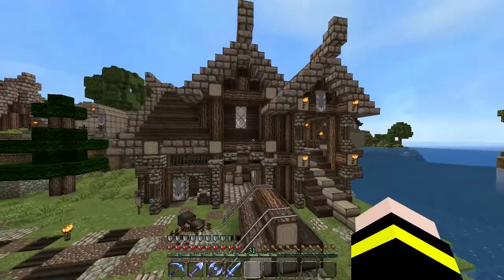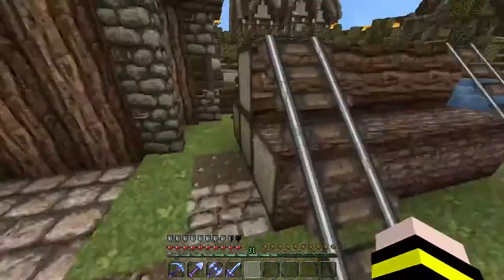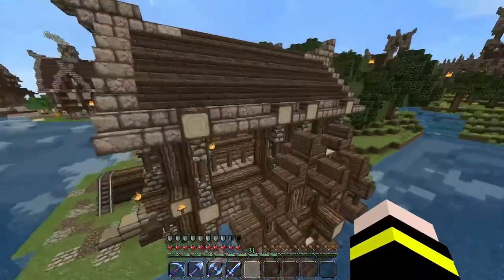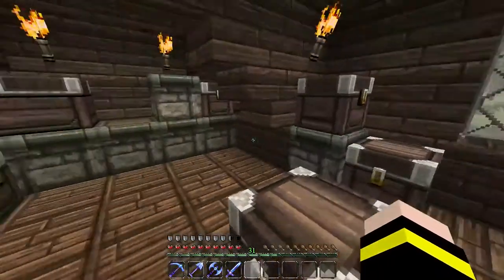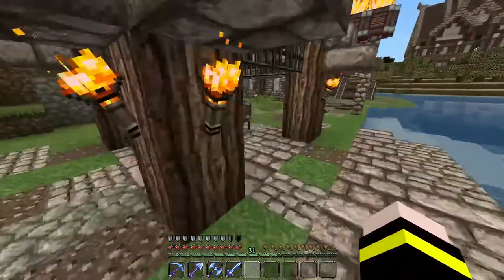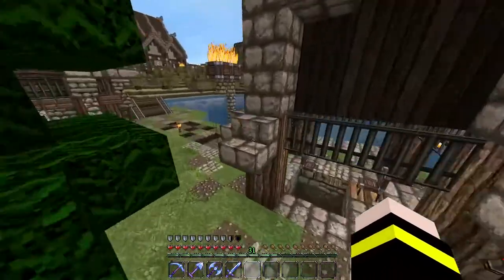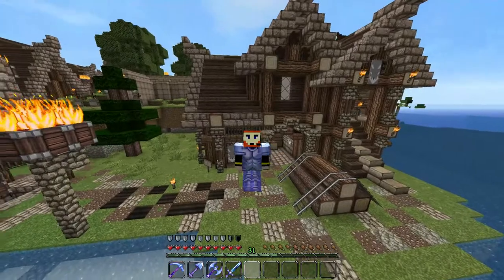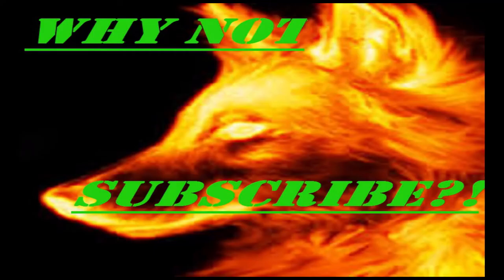Minecraft - Nodic Sawmill and Cursed Chair Shrine Overview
Today Guys, I have an overview of our Nordic Saw Mill at The Wolves Den.
I'm also available on Twitter: @FireWolfAlpha23